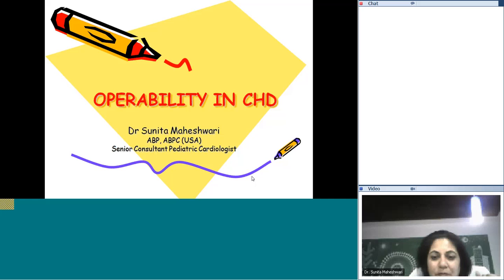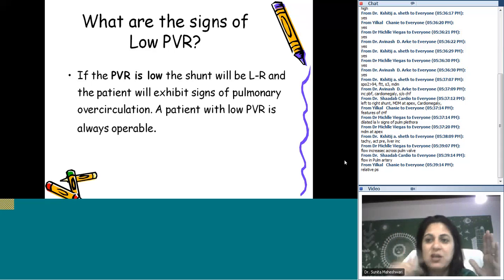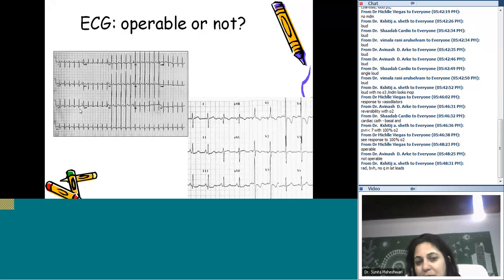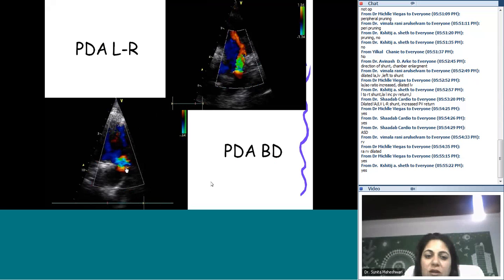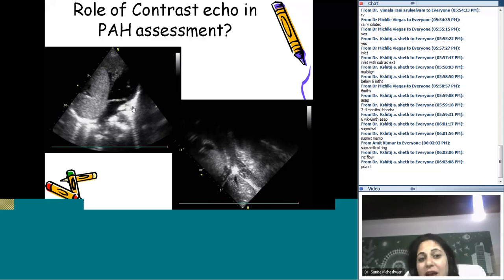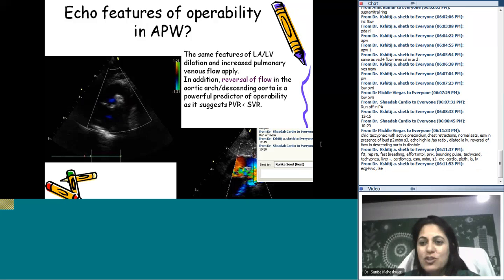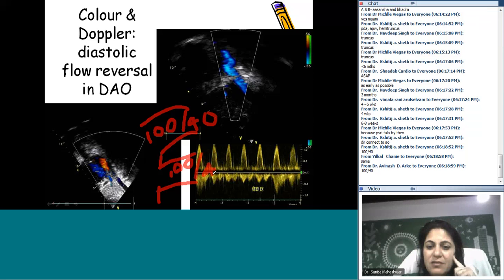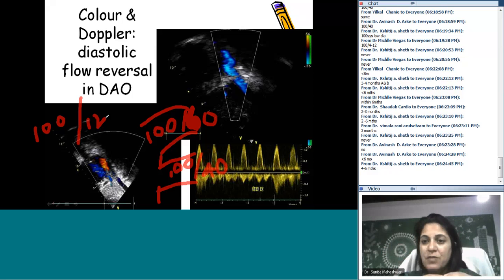Operability by Dr Sunita Maheshwari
Operability by Dr Sunita Maheshwari, Senior Consultant Pediatric Cardiologist,RXDX, Bangalore